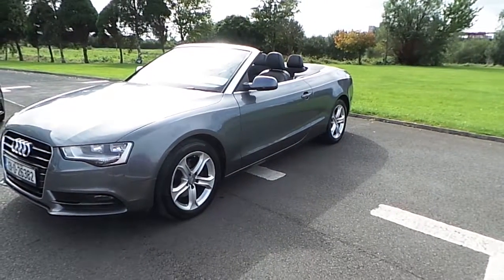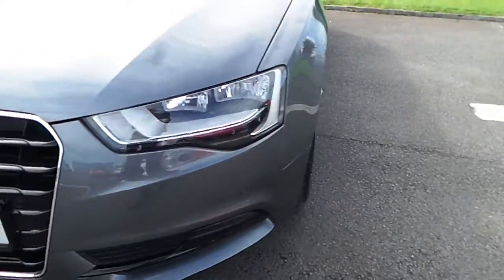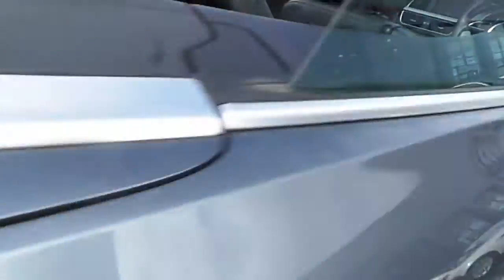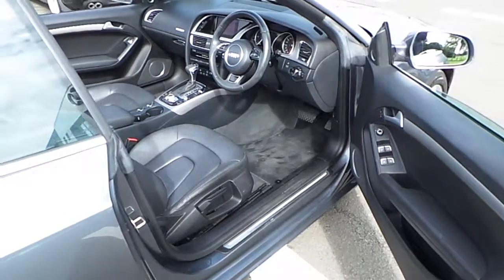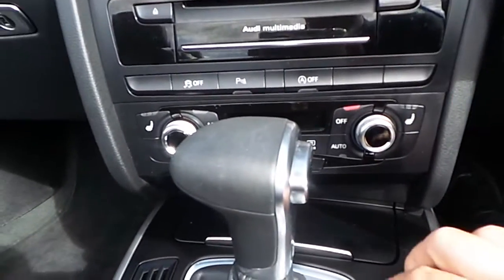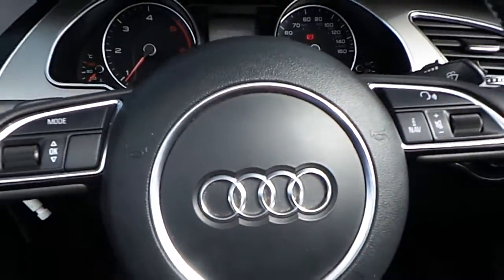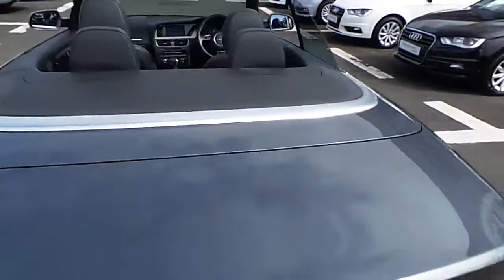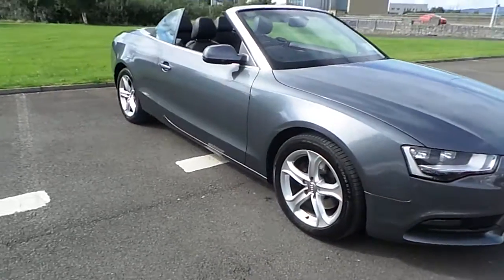131D26382 - 2013 Audi A5 CABRIOLET 2.0TDI 177 MULTITRONIC SE 34,995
Here is a video of our 131D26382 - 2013 Audi A5 CABRIOLET 2.0TDI 177 MULTITRONIC SE 34,995. Please contact Sales to arrange a test drive today. Audi Limerick 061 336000